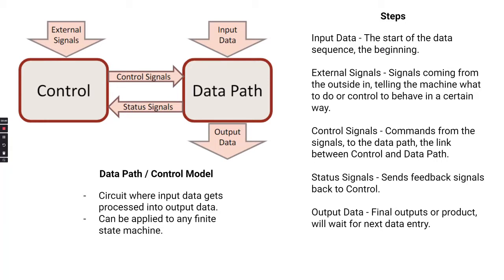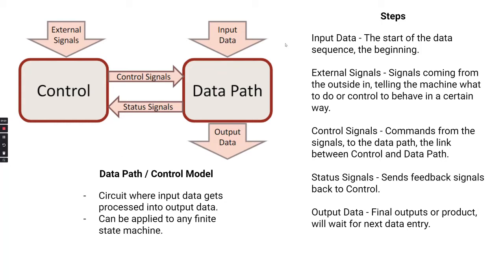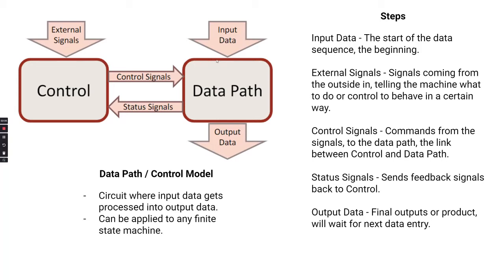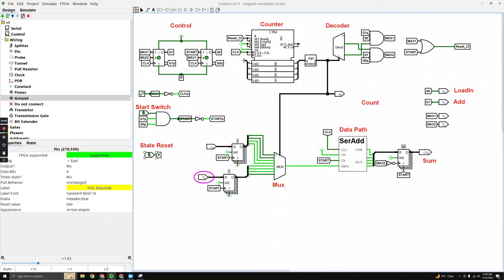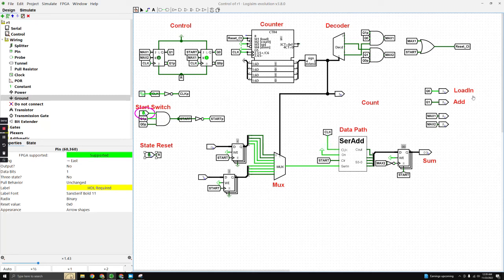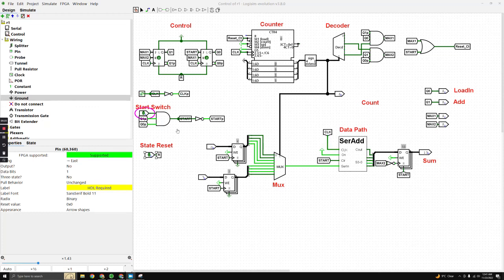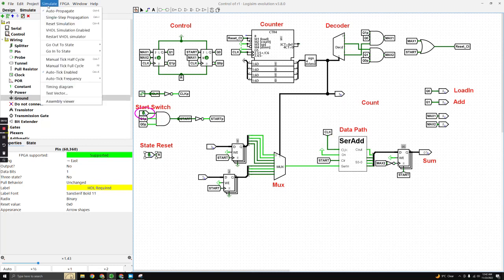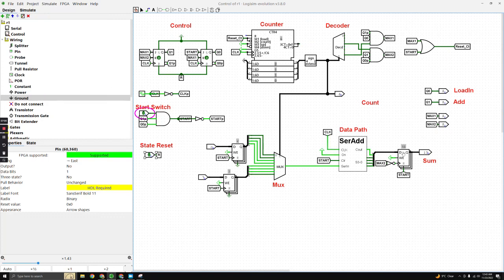Serial Adder with Control - r2 - CSC120